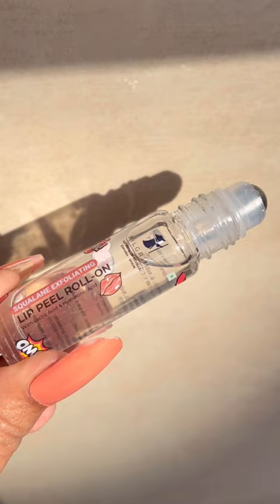How to exfoliate your lips with Pilgrim squalane lip peel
India's first Lip Peel with Squalane

The Squalane Exfoliating Lip Peel Roll-on is an innovative lip care product that gently removes dry, flaky skin, leaving lips soft, delicate, and glossy! Whether you want to prep your lips for your favorite lip color or just keep them kissable, the roll-on is a fun way to buff your way to smooth and soft lips.

How to use:
Glide the roll-on over your lips to ensure a thin film of complete coverage. Leave the film on for up to 10 minutes. Gently massage with moistened fingertips and rinse off.